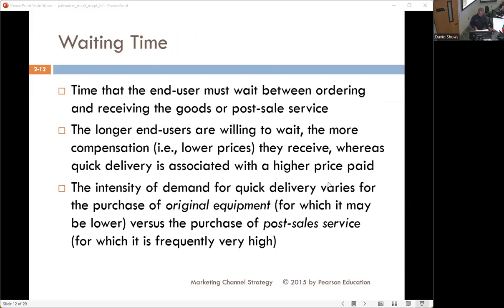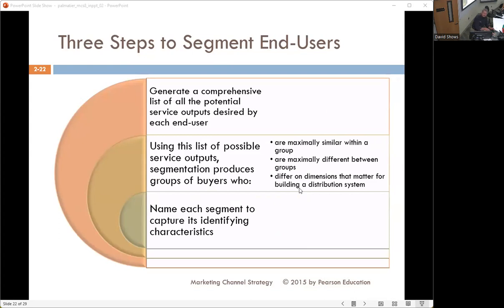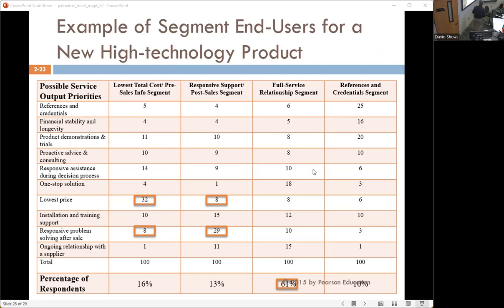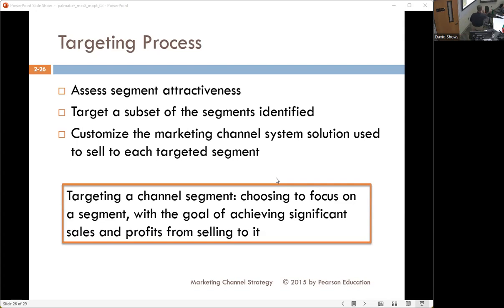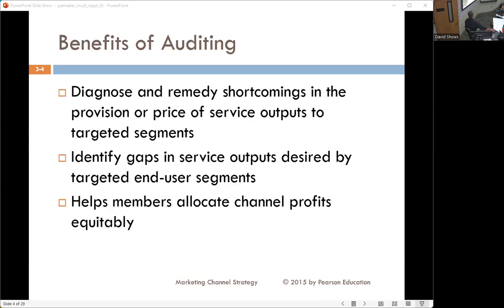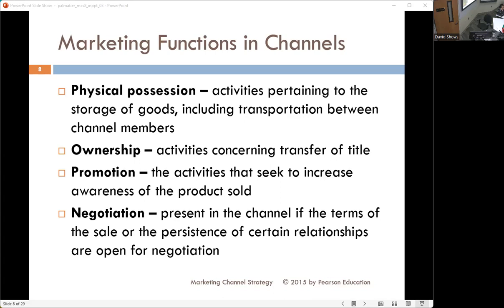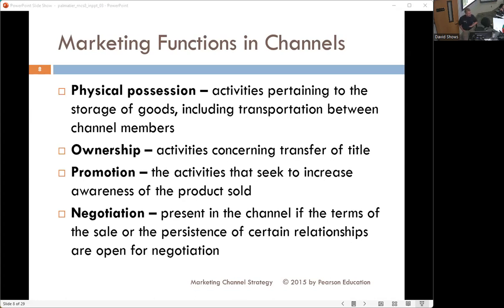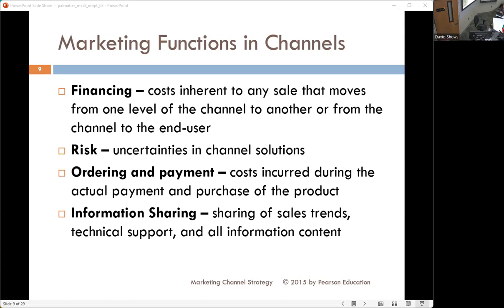September 5th - Marketing Channel Strategy - Chapter 2: End-User Analysis Chapter 3: Auditing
Continuation of Chapter 2:  End-User Analysis:  Segmenting and Targeting
- Process of Segmentation and Targeting via Channels
Start of Chapter 3:  Auditing Marketing Channels
- Process of Auditing Channels
- Nine Marketing Functions